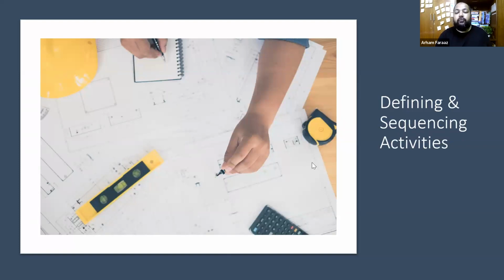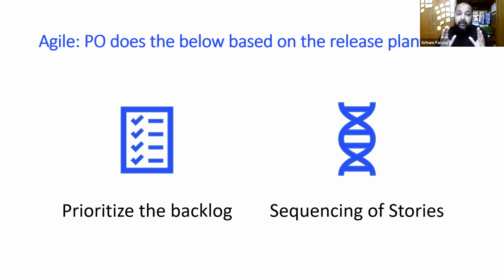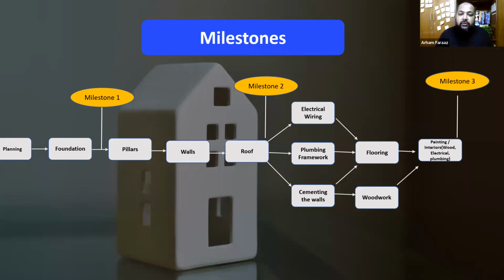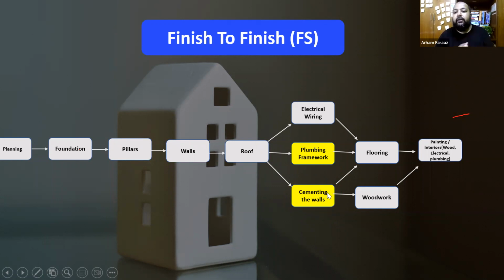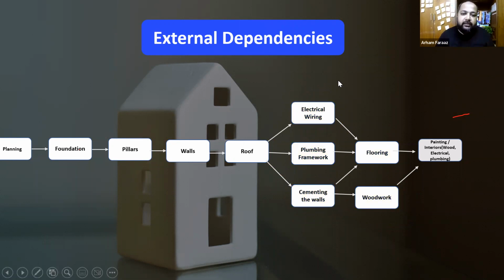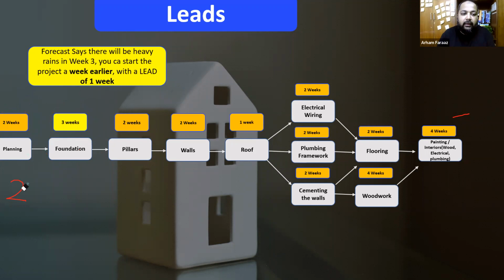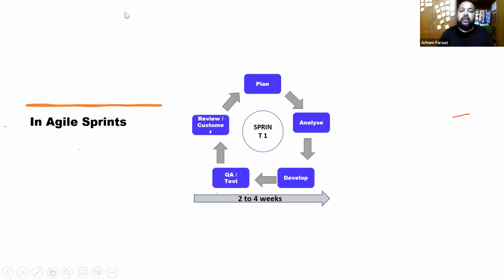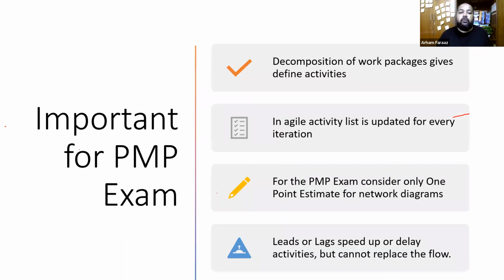Define and Sequence Activities | Schedule Management |PMP Exam Training ECO Video 2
Define and Sequence Activities core concepts for PMP examination